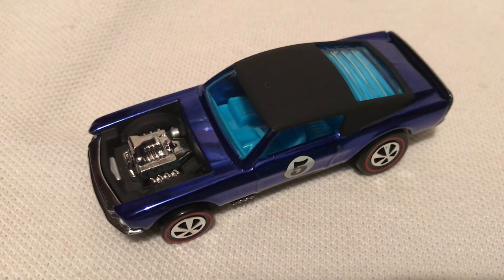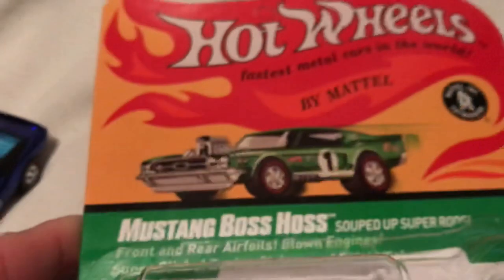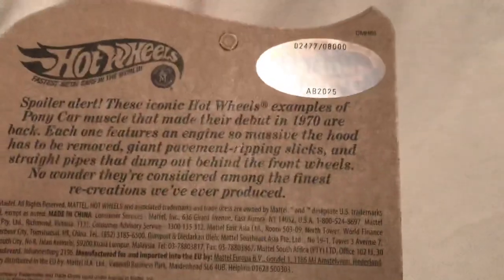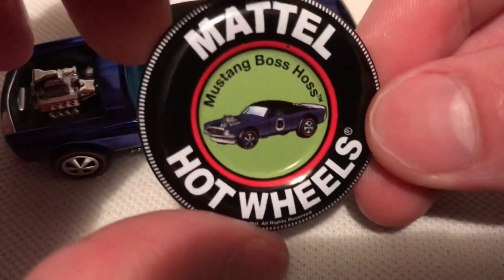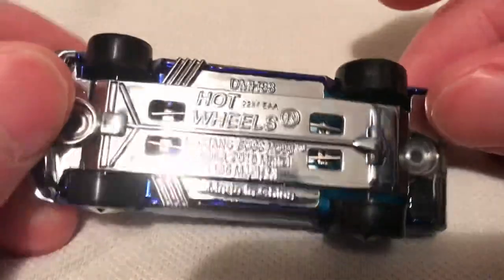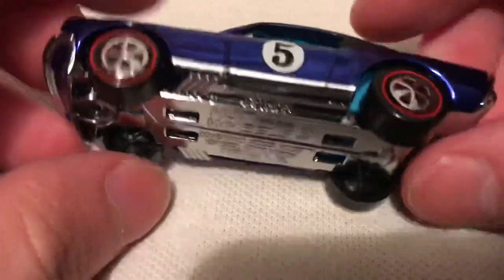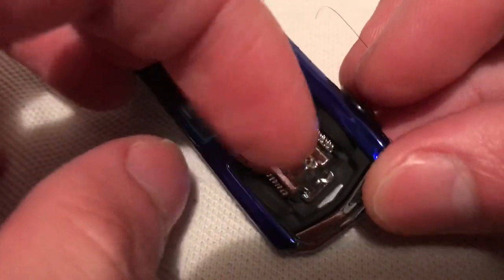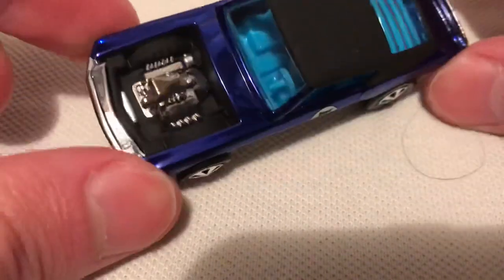Hot Wheels Mustang Boss Hoss (2017 HWC Spoilers Series)